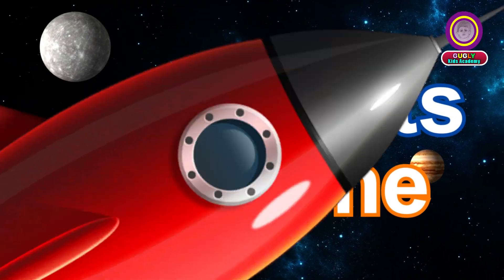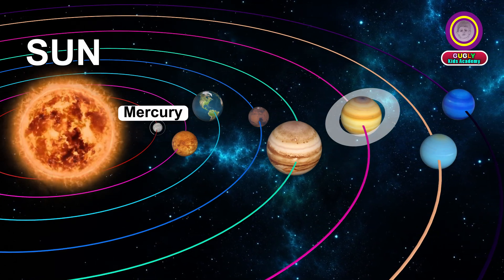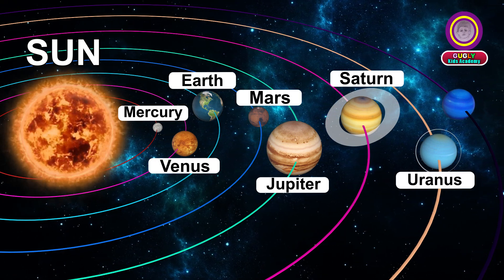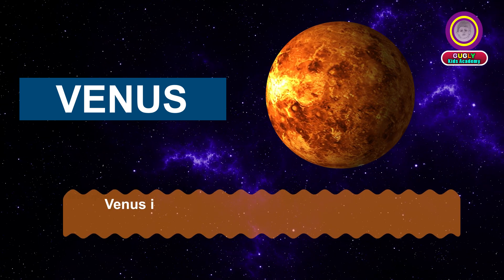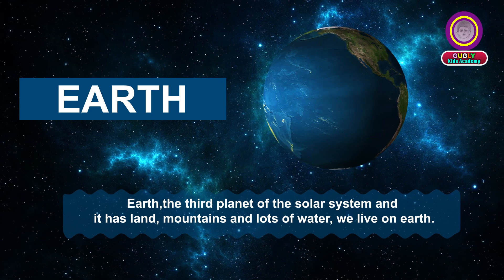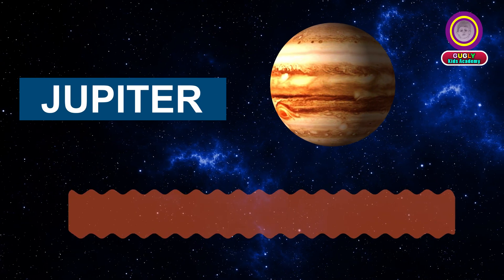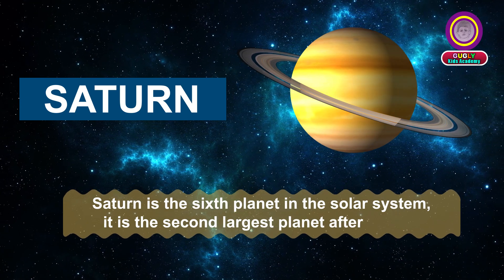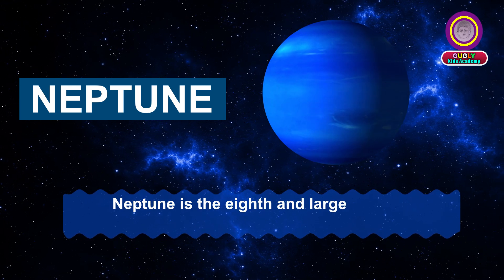Planets of the Solar System | Planets, Sun, Moon, Earth | Planets For Kindergarten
For Kindergarten | Learn About The Solar System
The eight planets in their increasing order of distance from the Sun are Mercury, Venus, Earth, Mars, Jupiter, Saturn, Uranus and Neptune.
They revolve around the Sun in definite orbits.
Mercury is the smallest planet in the solar system.
The second planet Venus, is the hottest and brightest of all planets.
The third planet in the solar system is our planet Earth.
Nearly 70% of the Earth's surface is covered with water, due to which the Earth is also called the blue planet.
It is the only planet on which life is known to exist.
The fourth planet is Mars.
It is also known as the red planet, because of the presence of red soil and rocks.
The fifth and the largest planet in the solar system is Jupiter.
It is so large that it can occupy nearly 1300 Earths inside it.
The sixth planet, that is, Saturn is the second largest planet in the solar system.
It has beautiful rings around it that are made up of ice and dust.
The seventh planet is Uranus.
The eighth planet is Neptune.
As this planet is farthest from the Sun, cold winds blow here at very high speeds.